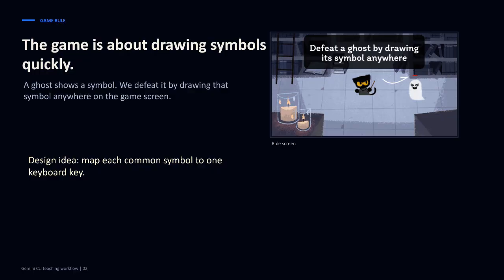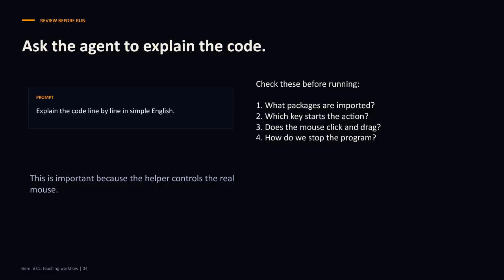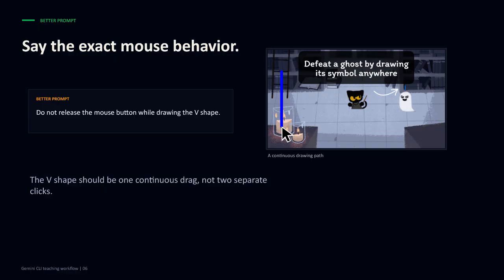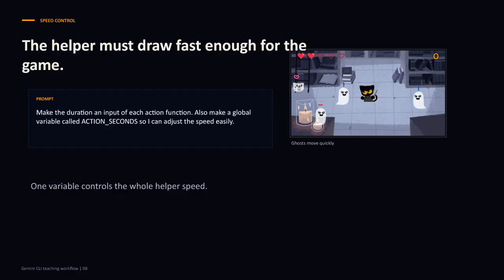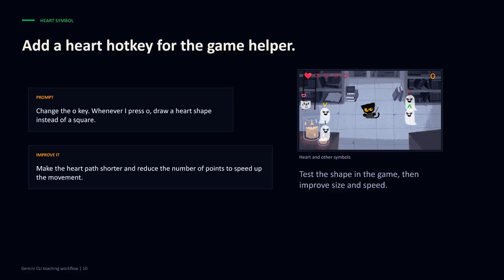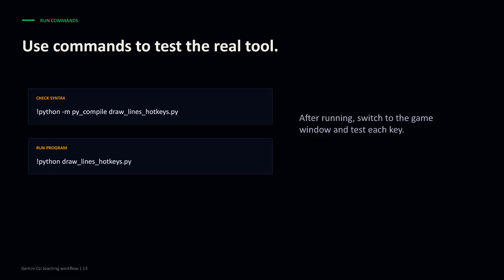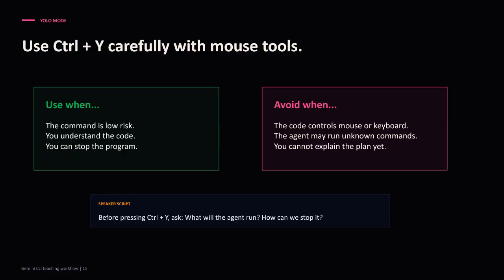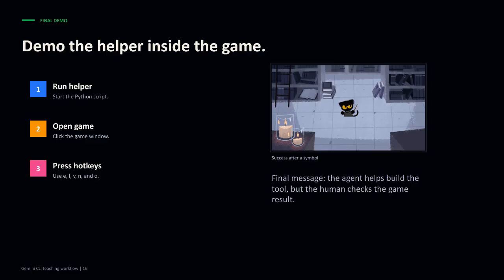Build a Python Game Helper with Gemini CLI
This video shows a simple English teaching workflow for using Gemini CLI to build a Python game helper.

In the project, the helper turns keyboard hotkeys into mouse drawing actions for the Google Halloween game. The lesson shows how to write prompts, review code, debug errors, adjust speed, and use important Gemini CLI commands.

Main topics:
- Create a Python hotkey helper
- Draw game symbols with mouse movement
- Review and debug code with an AI agent
- Use Gemini CLI commands like /model, /stats, /help, and !
- Use Ctrl + Y carefully

This is an educational demo for learning AI agent workflow and Python automation.